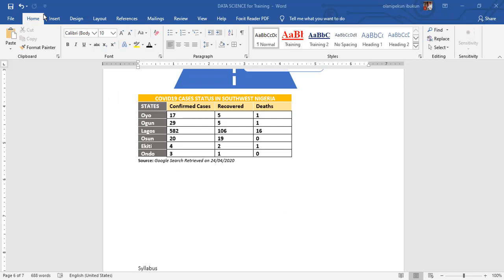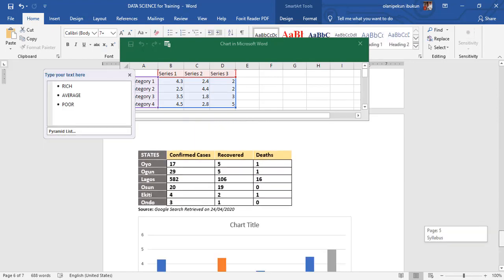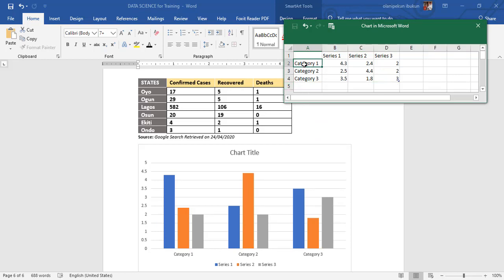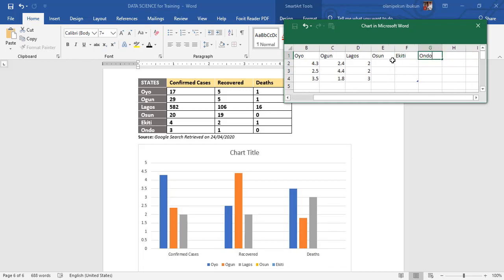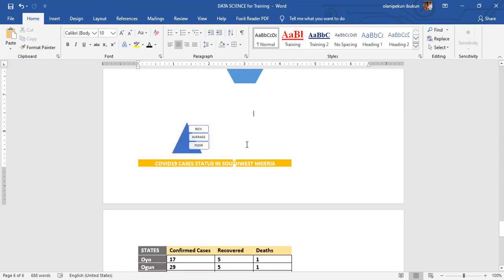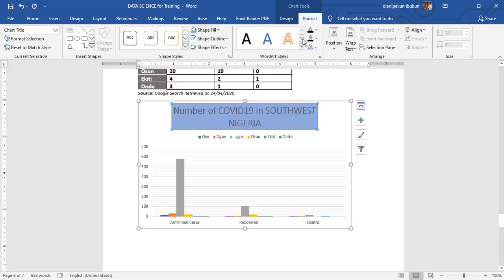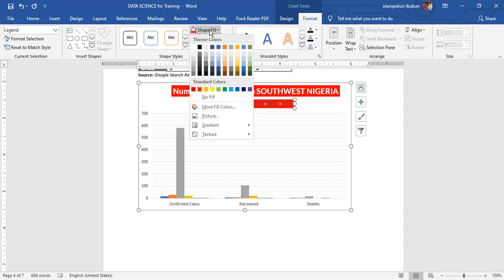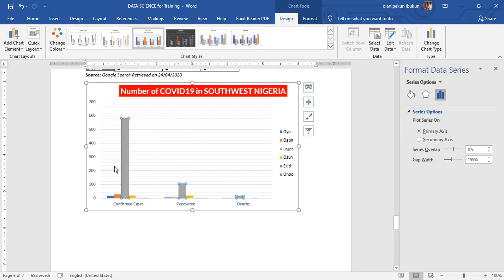Episode 12: Working with Charts in Microsoft Office Word 2016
Episode 12: Working with Charts in Microsoft Office Word 2016, Plotting graphs with Microsoft Office Word.

Click insert on the file menu
Select insert chart
Pick your preferred chart from the categories
Edit it to suite the context